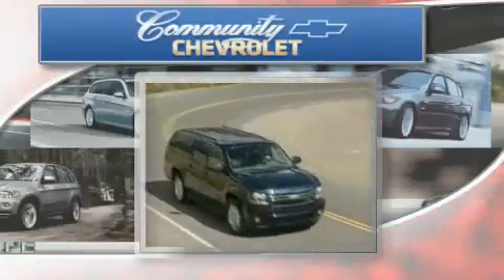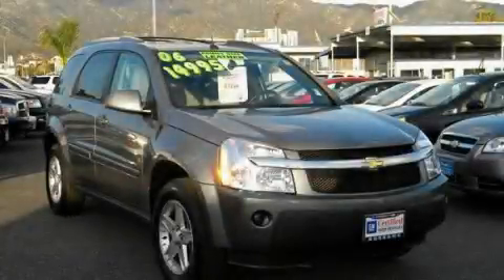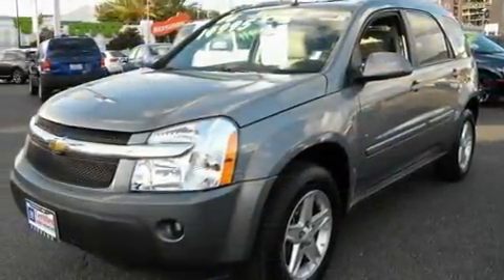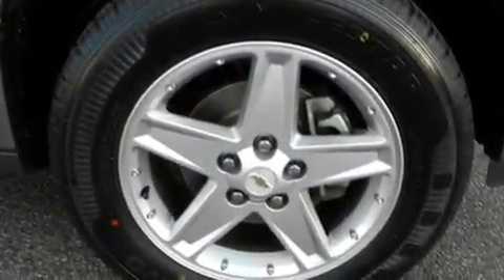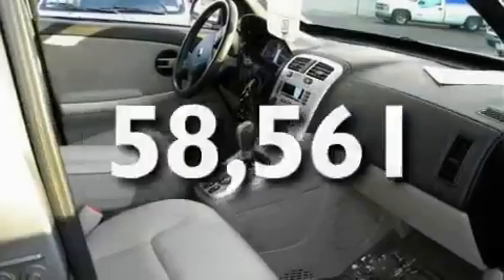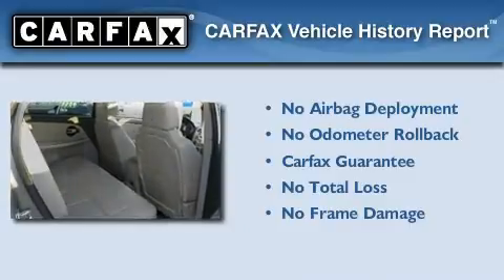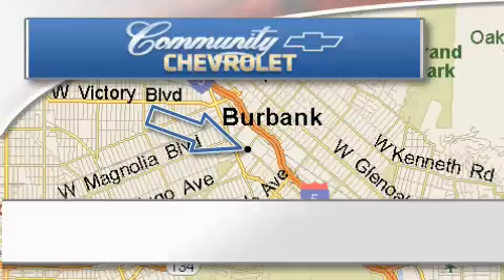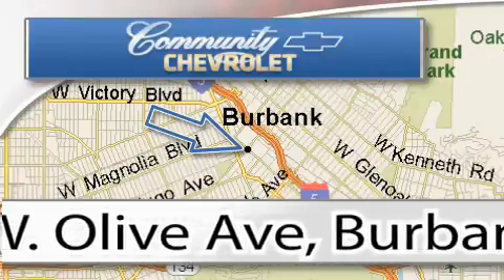2006 Chevrolet Equinox Burbank CA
Year: 2006
 Make: Chevrolet
 Model: Equinox
 Engine: V6 3.4 Liter
 Trans.: Automatic
 Exterior: Gray
 Miles: 58,561
 Interior: Gray

 200 W. Olive Ave.

 Pre-Owned 2006 Chevrolet Equinox Burbank CA